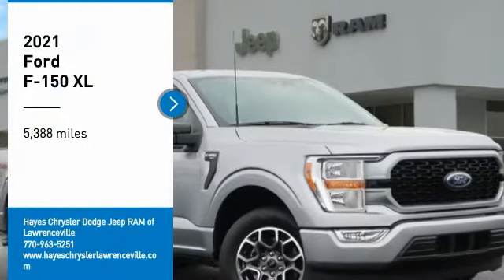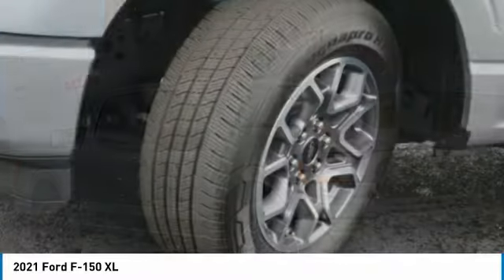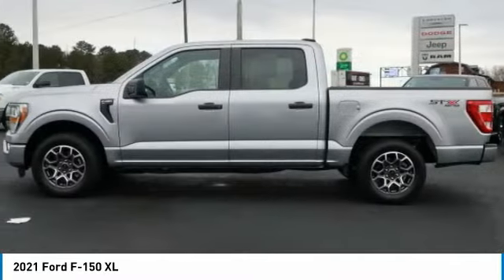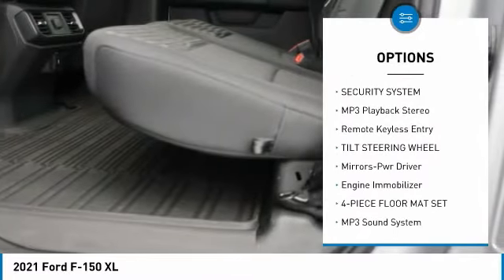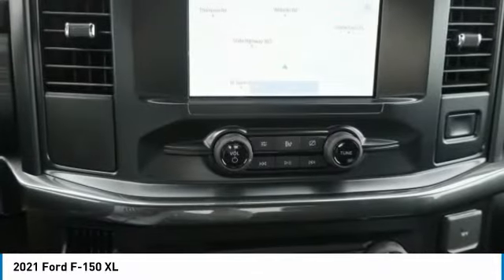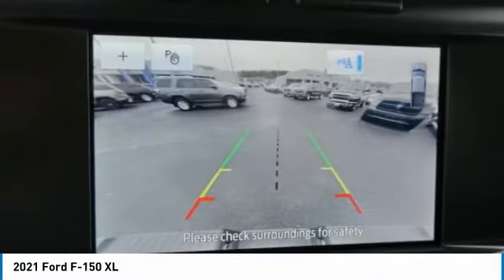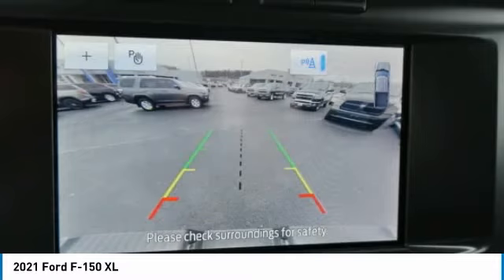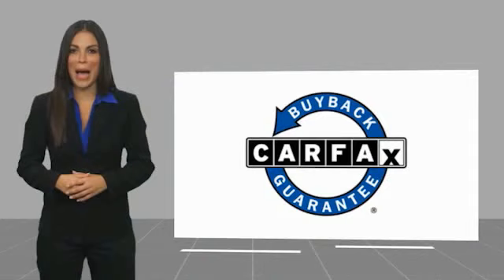2021 Ford F-150 Lawrenceville GA 19808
2021 Ford F-150 XL

Must print ad and present ad at time of sale to receive quoted price.brbrbrClean CARFAX.brbrAwards:br  * NACTOY 2021 North American Truck of the Year